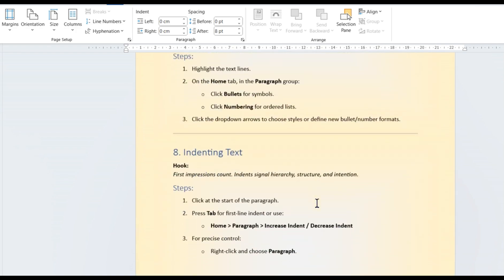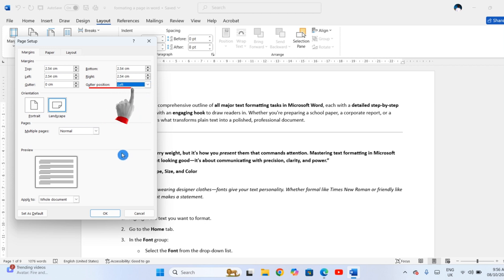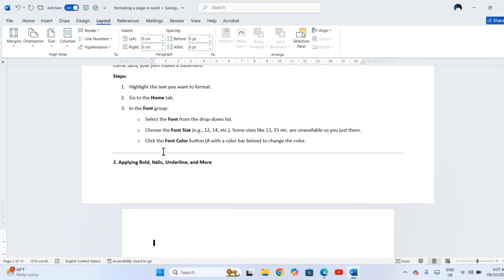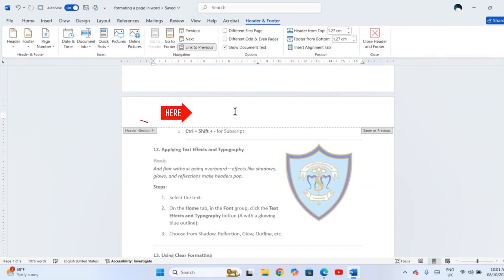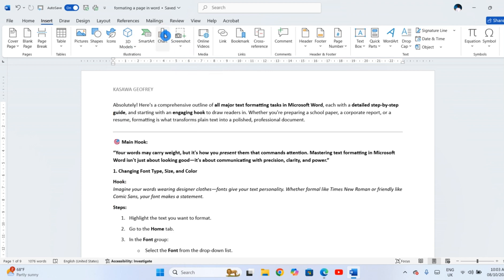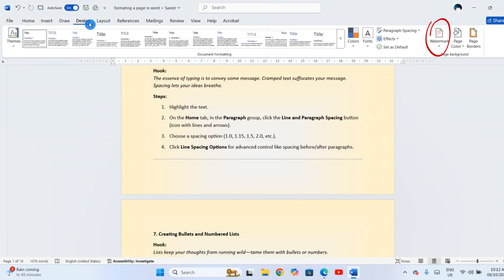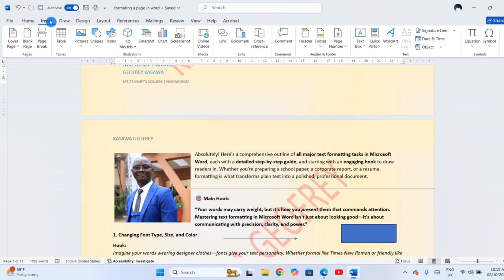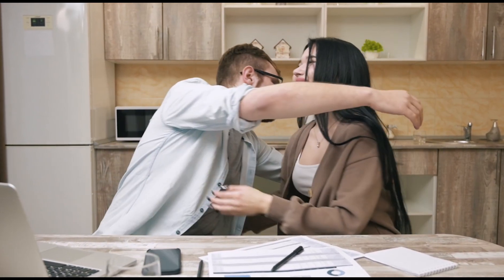Microsoft Word Tutorial: Format Pages for Professional Results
This 8-minute tutorial will teach you how to format a page in Microsoft Word for clean, professional-looking documents.

Whether you're a student, teacher, or professional, this MS Word Page Formatting Tutorial is perfect for making your documents polished and easy to read in Microsoft Word 365 or 2021.

In this video, I break down the essentials of page formatting in Microsoft Word, covering everything from margins and orientation to page breaks, headers, footers, and more.

Whether you're preparing a school paper, business report, or personal project, this guide will help you create well-structured and professional documents.

📌 No prior experience needed. Just open Microsoft Word and follow along.

🔍 What You'll Learn:

How to set margins, orientation, and paper size
Creating headers and footers
Adjusting line spacing and paragraph alignment
Adding page numbers
Using section breaks for better control
Formatting with columns
Page borders and design elements
Pro tips for clean layouts

Chapters
0:00 - introduction to page formatting
0:43 - page size,  Orientation, and margins
1:45 -  New page, page break, columns, and move text.
3:25 -  formatting a picture, headers, and footers,
4:49 - visuals like pictures, shapes, and charts
6:04 - Backgrounds and shading
6:34 - watermark, full page image,
7:32 - Page numbering
8:15 - Table of Contents
8:29 - conclusion

🚀 Perfect for:

Total beginners
School and college assignments
Office and business reports
Anyone who wants their Word documents to look clean and professional!

✅ Watch till the end for pro tips and a simple strategy to make your documents stand out with minimal effort.